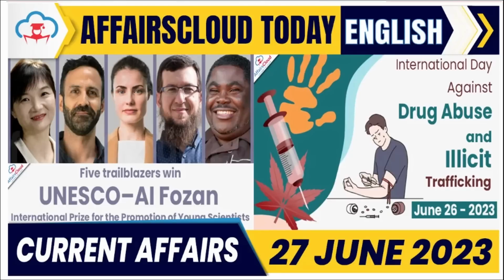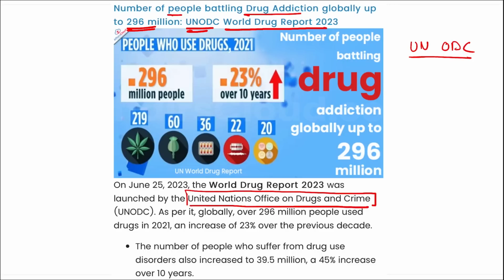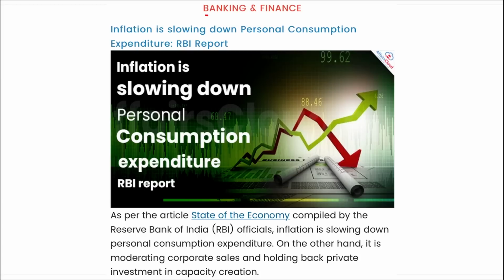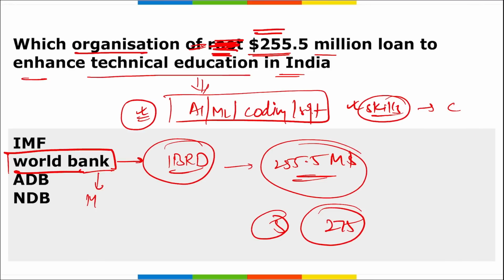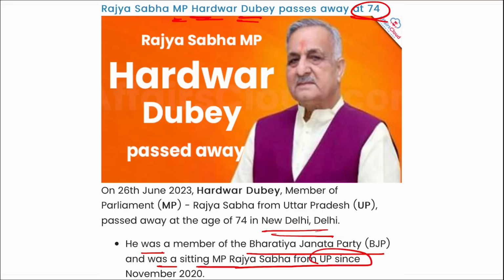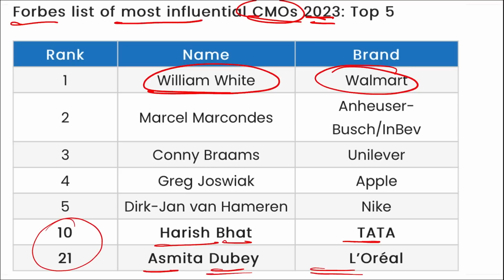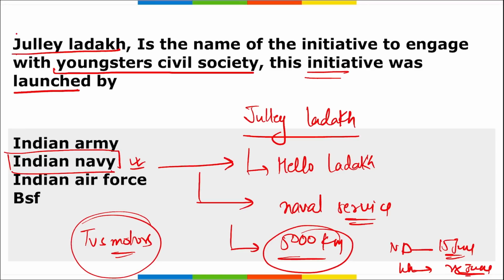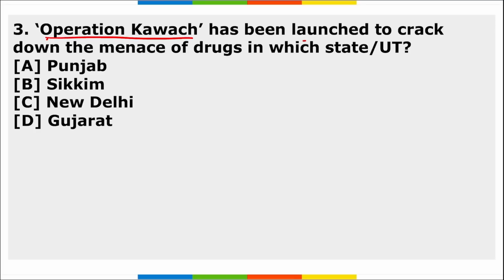Current Affairs 27 June 2023 | English | By Vikas | Affairscloud For All Exams